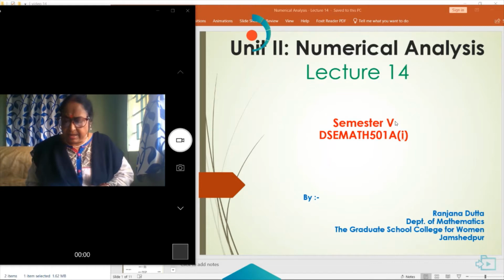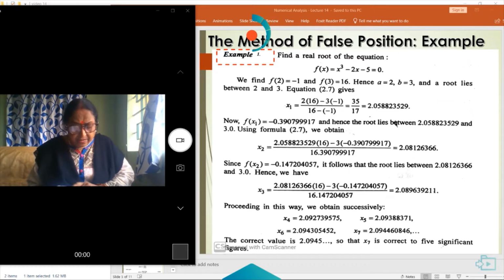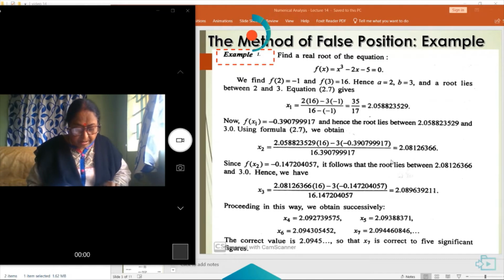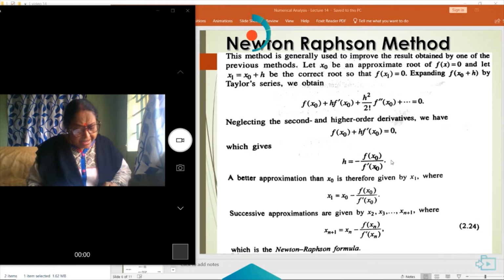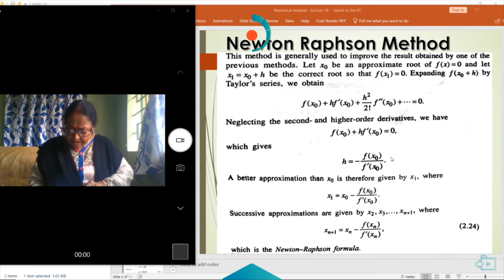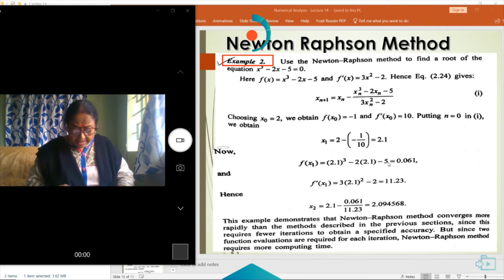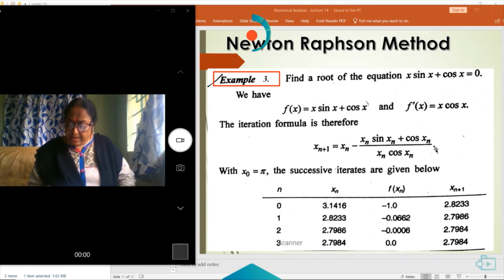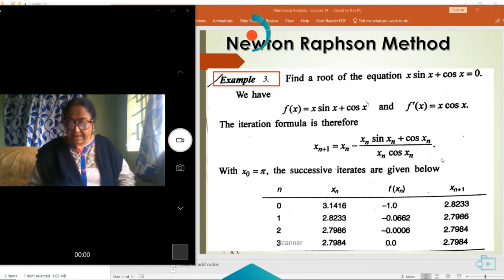Numerical Analysis LECTURE 14 by RANJANA DUTTA